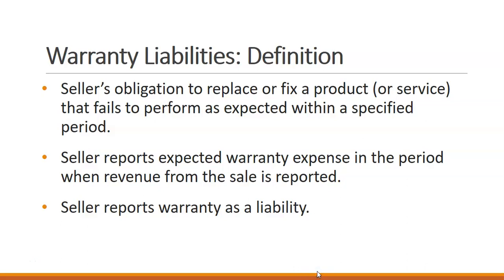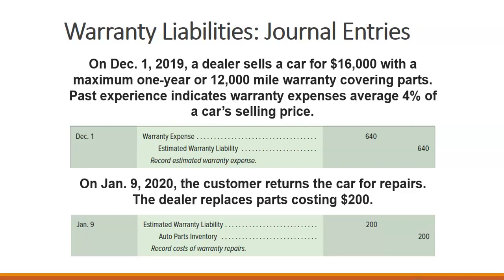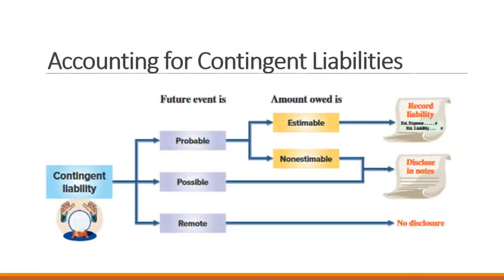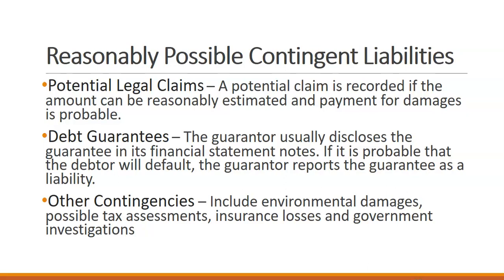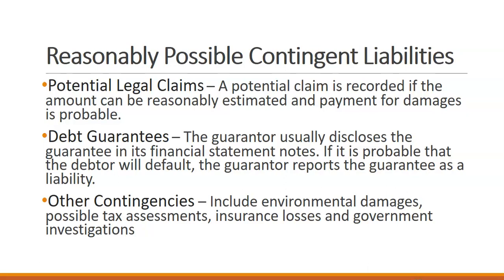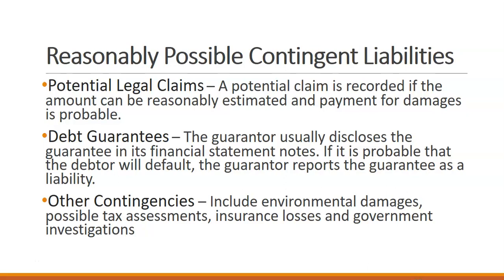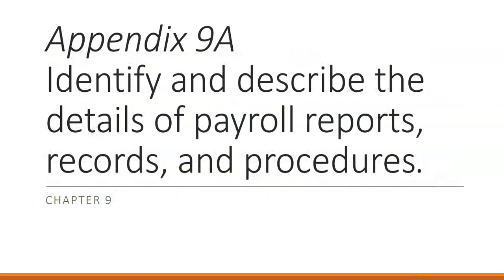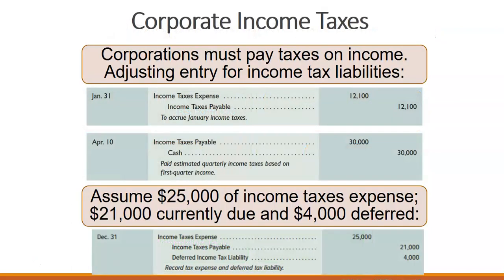AC 121 Chapter 9 Video 3